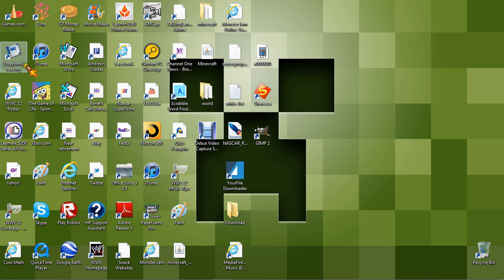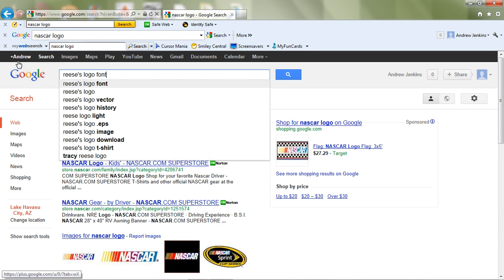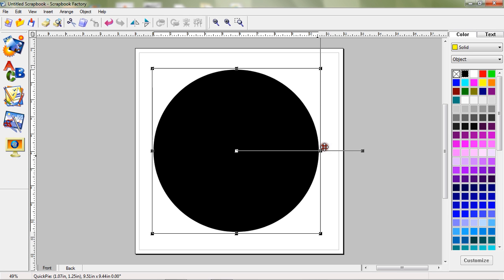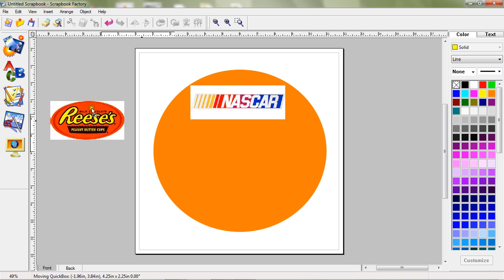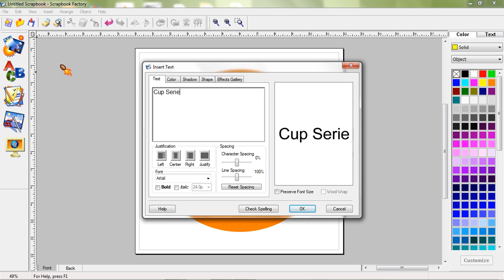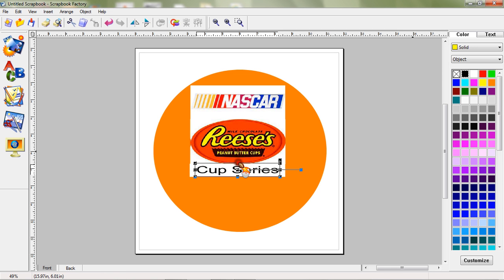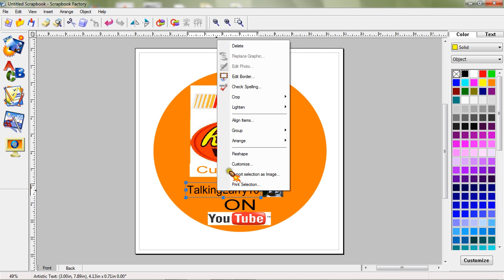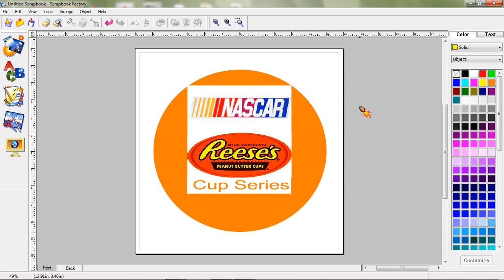How to make a custom Nascar logo for SM Races with Scrapbook Factory ( Free Link in description)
In my videos, I have a custom made Nascar logo. This will teach u how to do it. Sorry, the video is slow, its not my computer, its the screen recorder i used. Here is the link to get Scrapbook Factory for free!